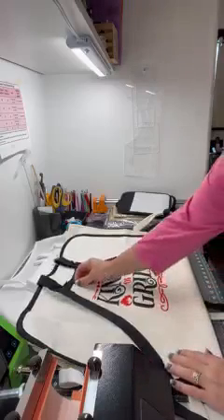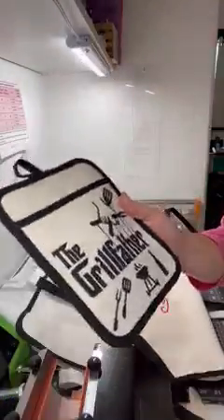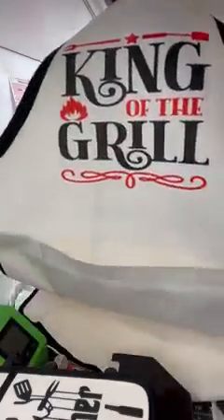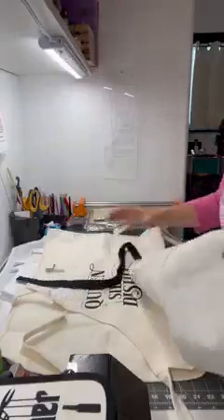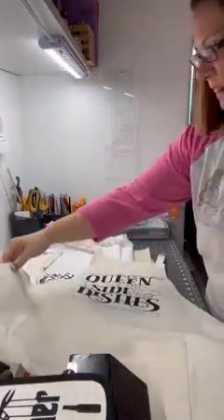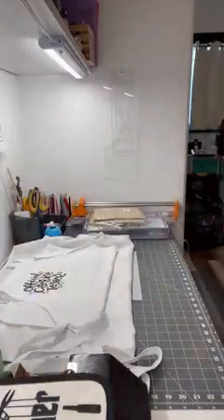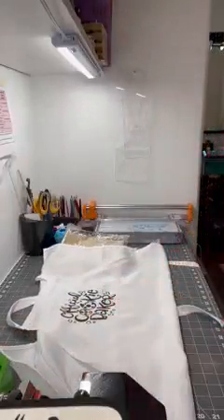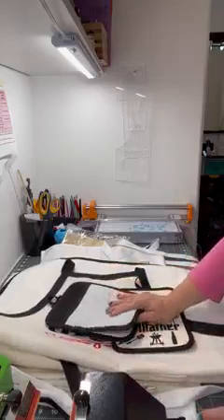Product Spotlight Wednesday @PNW: Sublimation Aprons, Potholders, Pillow Cases.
NEW Adult/Kid Apron Combos
RESTOCKED Aprons, Potholders, and Pillow Cases.
Join our Facebook group for sublimation tips, tricks, and more tutorials